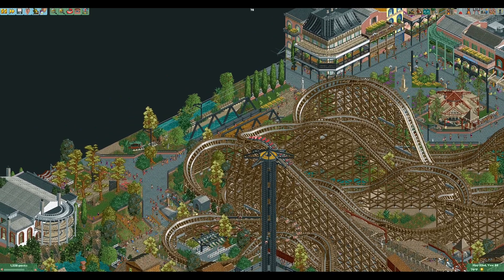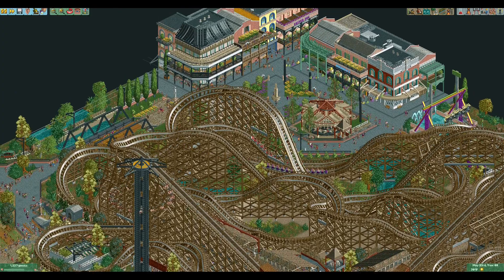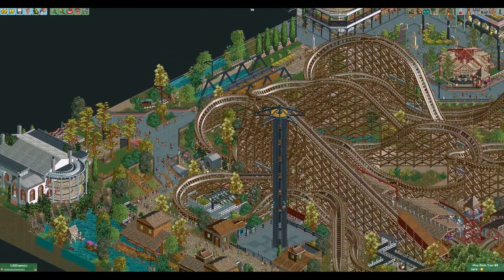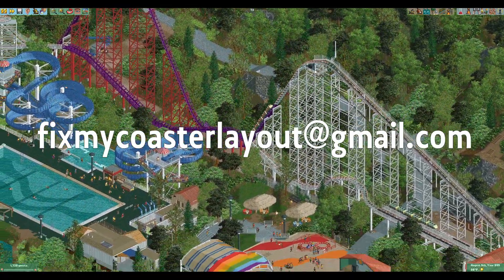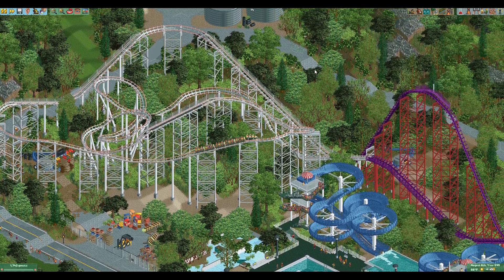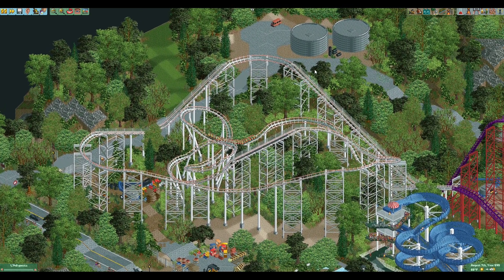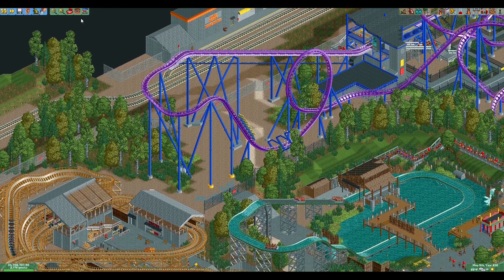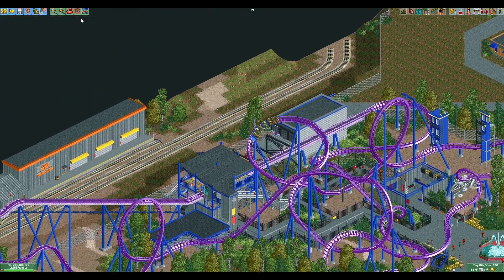New Series: Fix My Coaster Layout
Welcome to a new series on our channel: Fix My Coaster Layout!

In partnership with MickanMan's RCT Station, we're launching a new series where you can submit your coaster layouts and we will offer suggestions on how to improve the layout whether that be from a flow standpoint or realism or capacity or whatever else.  Check out MickanMan's page here:

How it Works:
1. Send us your layout at . Include your username for credit and any details you'd like us to look at with the layout.  You can submit .sv4, .td4, .sv6, .td6, .park files.
2. We will pick a layout to work on.
3. We'll each stream or record a video of us working on the coaster.
4. In the next video, we'll review and critique each other's attempt and then start on the next layout.

We're really excited to launch this new project, but we need layout submissions to get it off the ground!